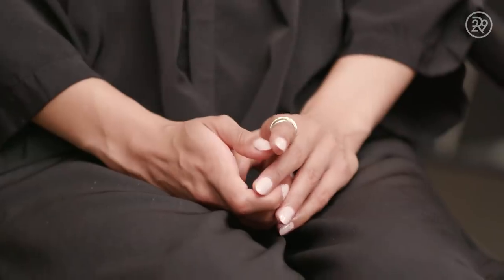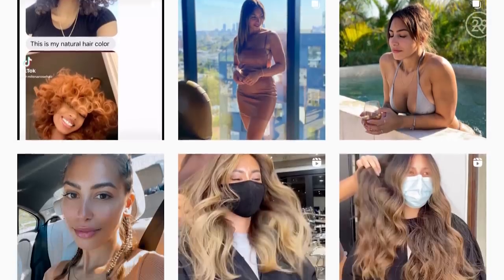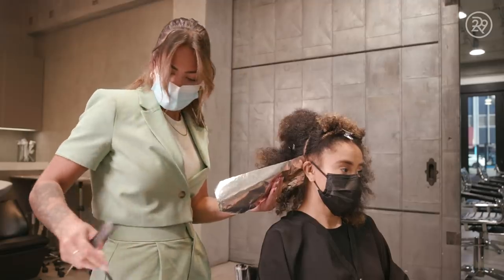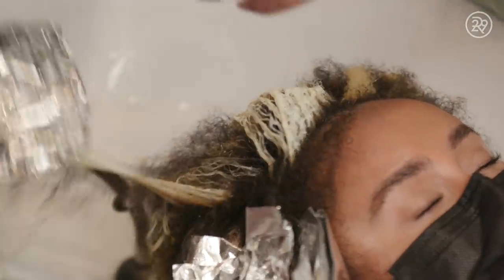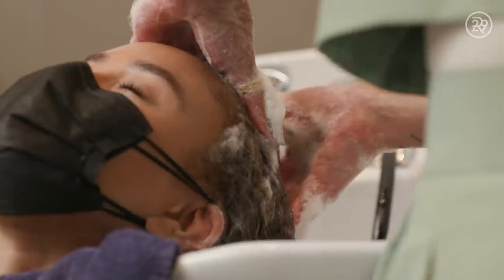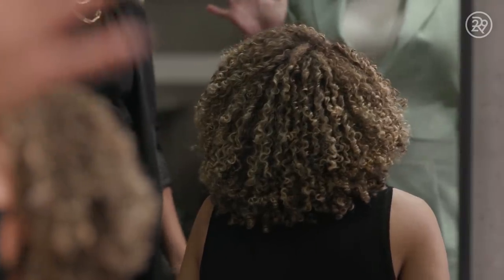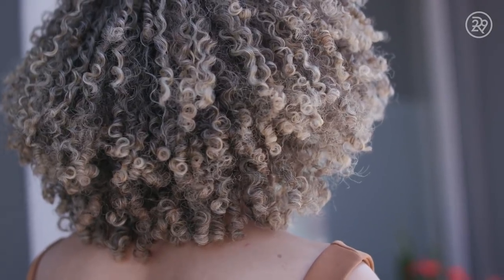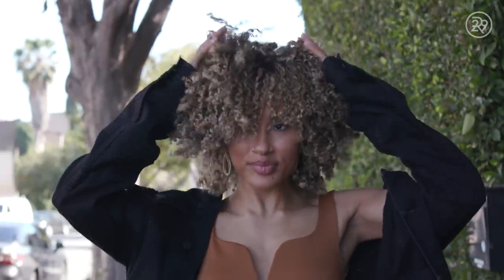I Bleached My Natural Hair Blonde For The First Time | Hair Me Out | Refinery29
This week on Hair Me Out, we follow Nicole as she head to the salon. She bleaches her natural hair blonde for the first time. Watch this episode to see her transformation happen!

ABOUT SERIES
Hair Me Out is a dramatic hair transformation series that documents the process of hair styling from start to finish. No matter who you are or your skill level, you'll find something that will inspire you. Hair Me Out provides an inside the salon style look at epic hair changes from before to after!